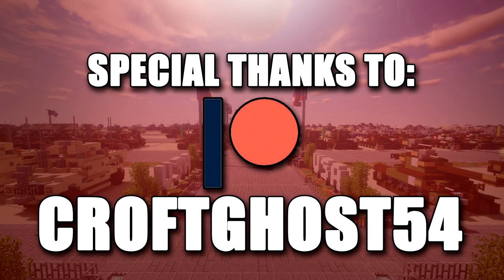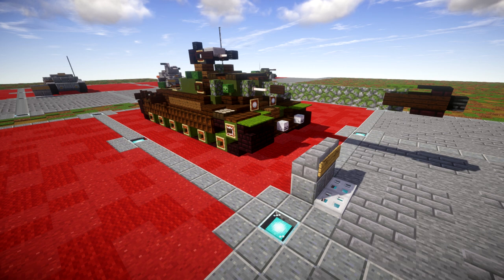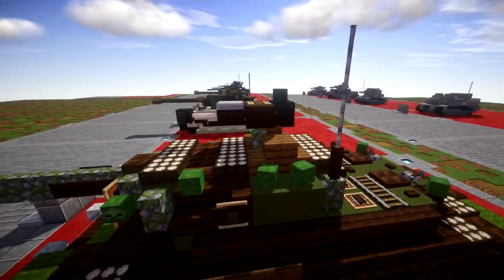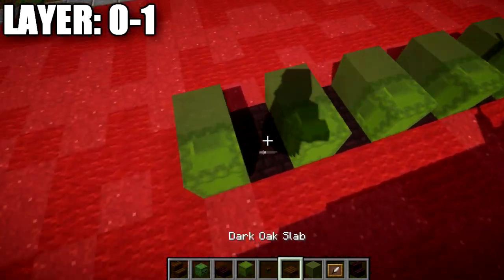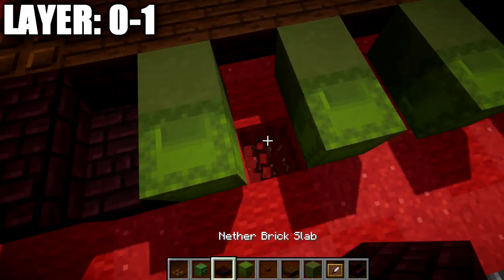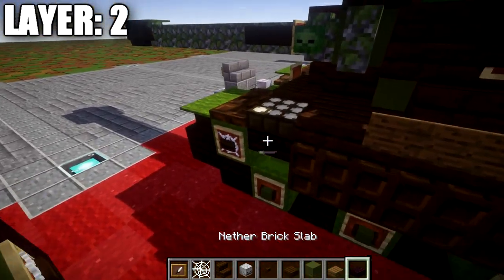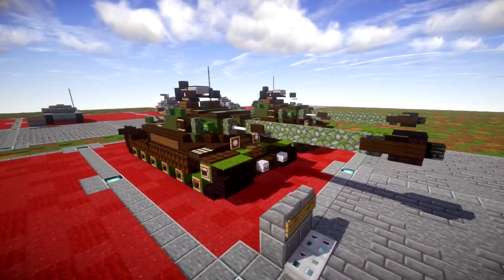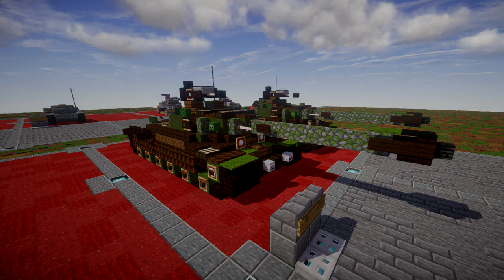Minecraft: WW2 IS-6 | Heavy Tank Tutorial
HELLO LADIES AND GENTLEMEN! Welcome back to another Minecraft tutorial. Today we will be building the IS-6 heavy tank. Enjoy the tutorial!

CURRENT SUPPORTERS:
-Brock Cherry
-Relentless Lamb
-The Green Arrow
-TrenchFighter8
-DerekFrostWestbrook
-Fernand Weinchter
-Jerick Barnes
-Brickbros2016
-ZPro Warfare
-Wolfy
-CroftGhost54

TEXTURE AND SHADERS PACKS:
►Texture Pack: Minecraft Default Pack
►Shaders Pack: Continuum 1.3
►Game Version: 1.14.4